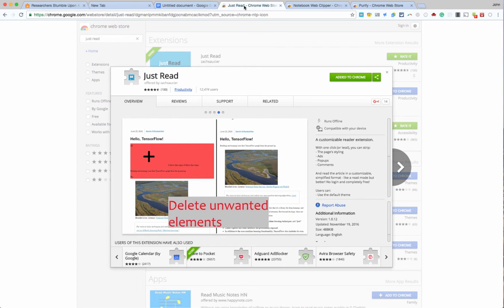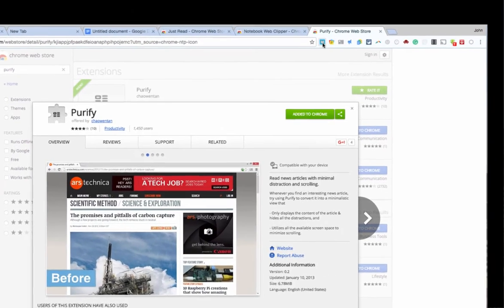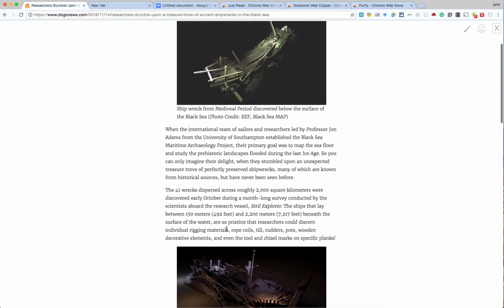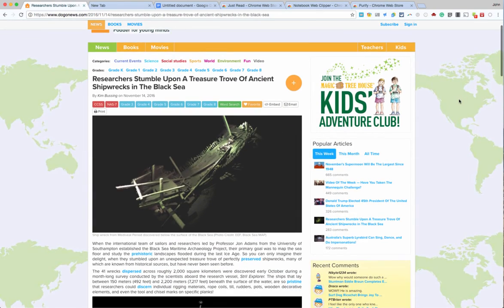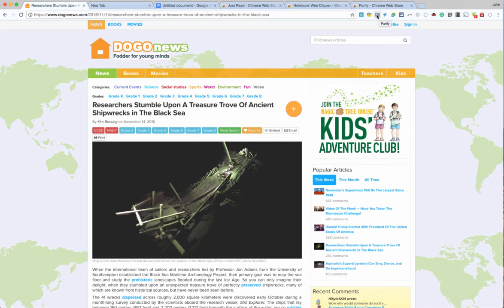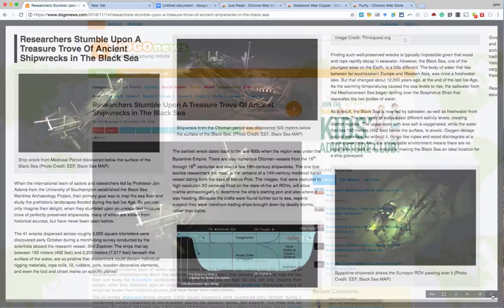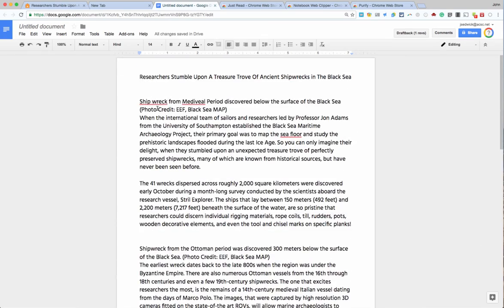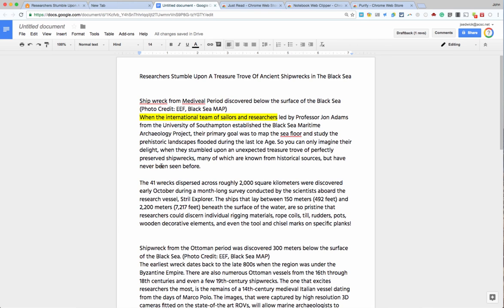Web Page Reading Tools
Just Read, Notebook Web Clipper, and Purify are three extensions that can fill the void when Readability goes away.